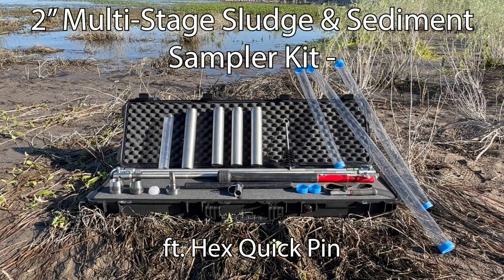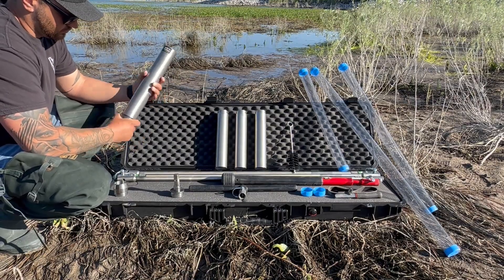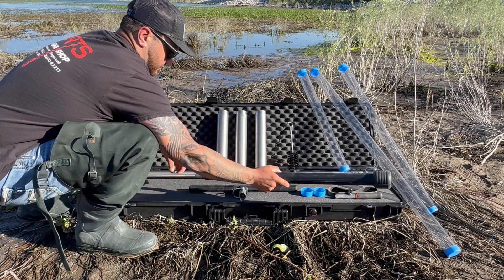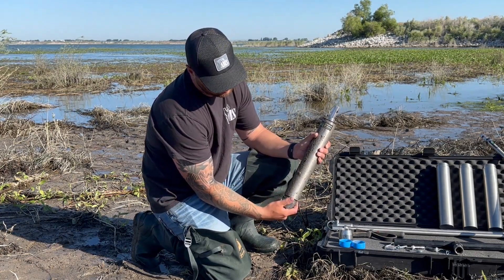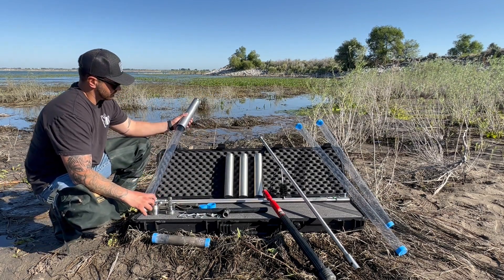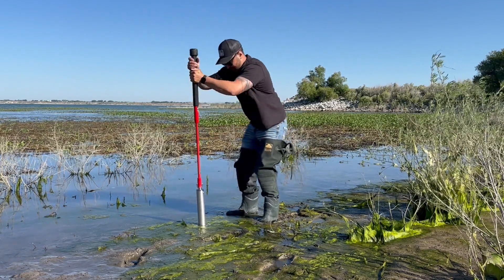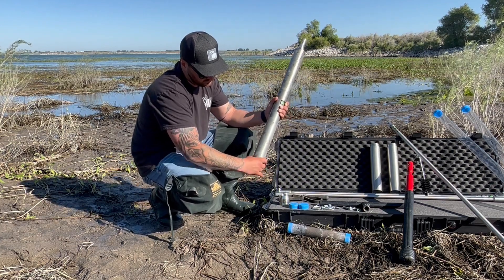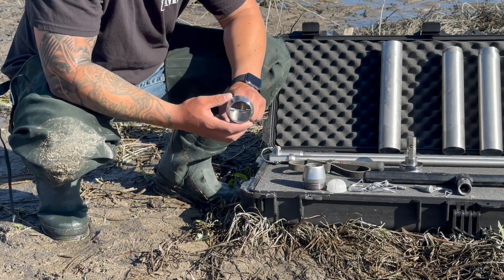Sludge & Sediment Sampling: AMS 2" Multi-Stage Sludge & Sediment Sampler Kit, Hex Quick Pin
AMS, Inc. I Est. 1942 I Fourth-generation family-owned

Sludge & Sediment Sampling: The 2" Multi-Stage Sludge & Sediment Sampler Kit equipped with a durable Hex Quick Pin connection includes everything you need to collect relatively undisturbed sludge and sediment samples up to 4' in length.

The 12" soil core sampler base and three (3) sampler extension sections allow you to assemble a sampler that is 12", 24", 36", or 48" in length. Also included are three (3) 4' stainless steel extensions that allow you to deploy the sampler through 12' of water before reaching the sediment.